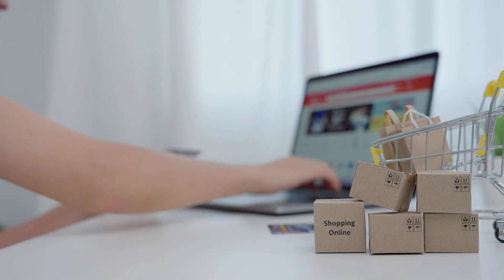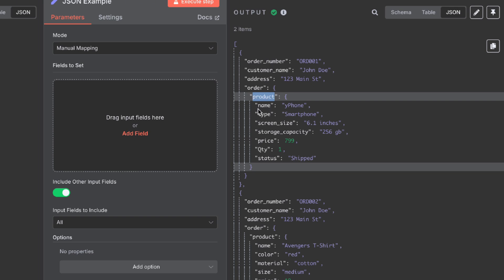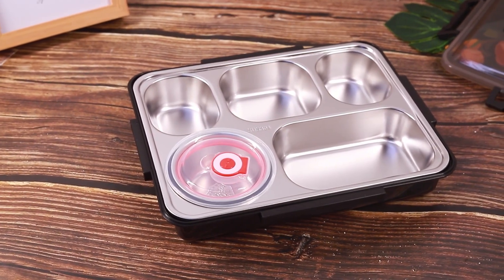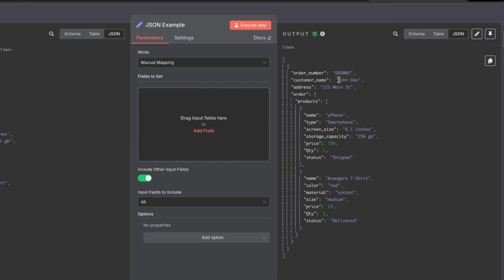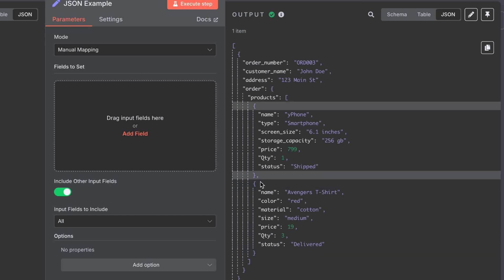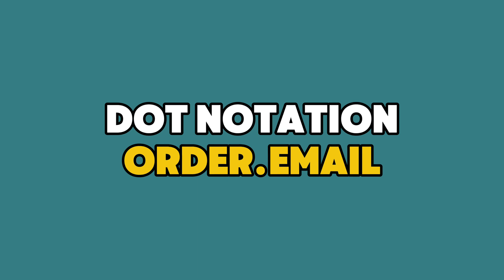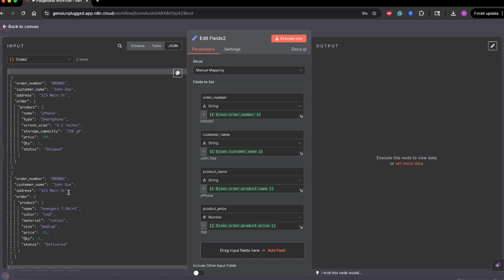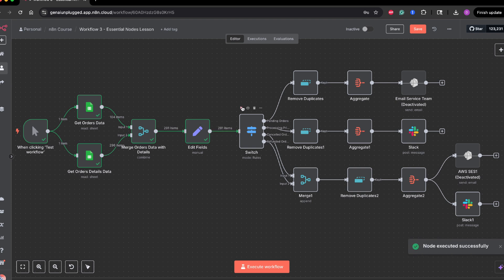Understanding Data in n8n | JSON, Lists & Items in n8n Explained | n8n Tutorial Coruse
What is JSON in n8n,  what are items in n8n or what are lists in n8n? How data flows in n8n? All these questions are very common on my n8n tutorials channel.

Have you ever wondered why your workflow breaks—or why the data doesn’t flow the way you expect?

The answer almost always comes down to data structure in n8n. In this essential lesson from the n8n automation course, we break down how data is handled in n8n using simple examples and real-world analogies — so you never have to second guess how your automation works again.

👇 Here’s what you’ll learn in this video:

✅ What is JSON, and why it’s the language of automation in n8n
✅ How to read, access, and manipulate data using dot notation in n8n nodes
✅ Difference between separate JSON objects and a list of items
✅ How n8n handles multiple items in a workflow
✅ Real-world analogies (like online orders and bento boxes 🍱) to make data simple
✅ Hands-on examples to understand data flow in nodes in n8n
✅ Why Data Structure Matters in n8n Automation

By the end of this video, you’ll fully understand how n8n interprets and moves data so that you can debug smarter, build faster, and scale cleaner workflows.

⏱️ Timestamps / Video Chapters:
0:00 Intro
0:45 What is JSON? (Explained Using Online Orders Analogy)
5:47 Lists vs. Single JSON Objects – How Data is Grouped
8:47 Dot Notation: Accessing JSON Properties Step-by-Step
13:34 Why JSON is important in n8n?
14:12 Understanding “Items” in n8n Workflows

📌 Who This Is For:

✔️ Beginners who don’t come from a programming background
✔️ Creators & marketers who are new to automation tools
✔️ Anyone stuck with confusing data while using n8n, Zapier, or Make
✔️ Developers who want to optimize workflow data processing in n8n

💡 Why This Lesson Is Essential:
Data powers every automation — and JSON is the universal format for sending and receiving it. Whether you’re working with APIs, databases, CRMs, or spreadsheets, understanding how JSON, lists, and items work is non-negotiable for building reliable workflows in n8n.

This lesson sets the foundation for everything coming next — including filters, conditionals, and transforming data across steps.

📥 Helpful Links:
🛠️ Download the workflow shown in this video → COMING SOON in Skool Community